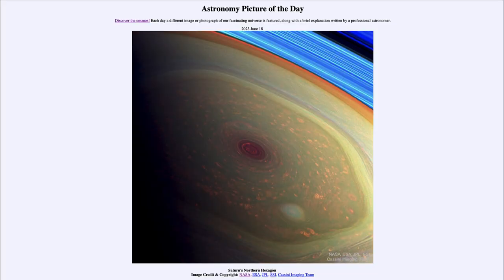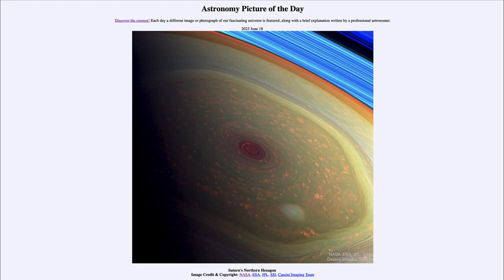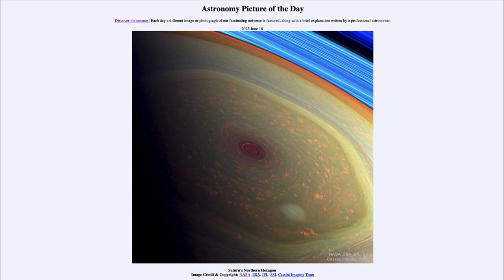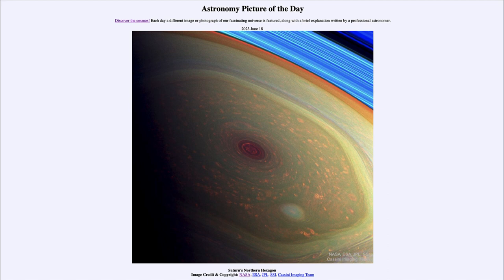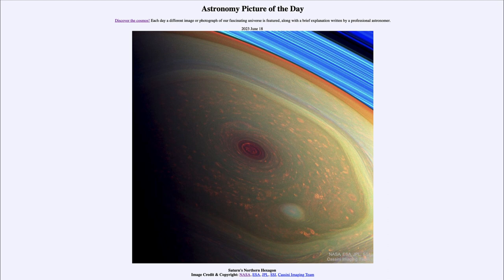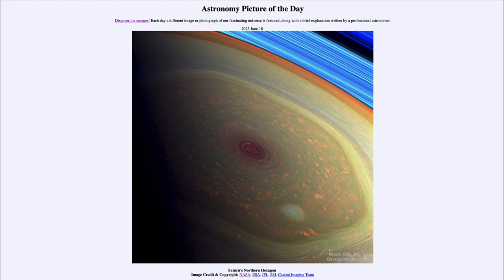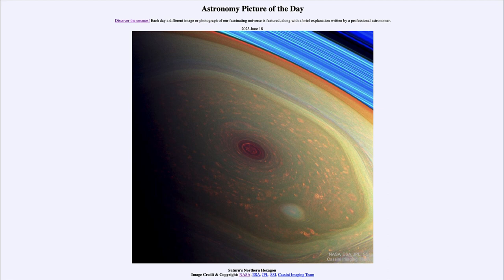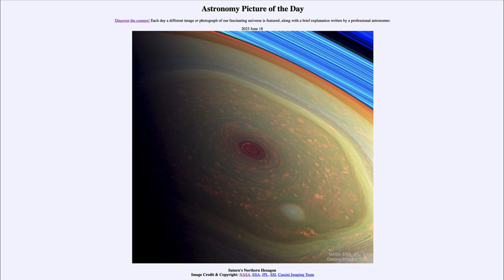2023 June 18 - Saturn's Northern Hexagon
In today's image, we see the north polar region of Saturn as imaged by the Cassini spacecraft. The polar hexagon was first seen by the voyager craft in the 1980s and is apparently unique to Saturn. It is unusual in its regularity and how well-defined it is. In addition, most shapes on planets tend to be oval or circular so a six-sided shape is quite unusual.